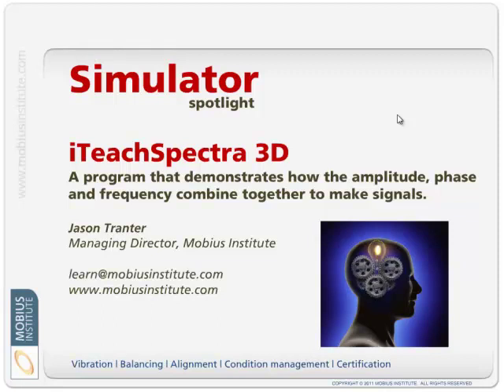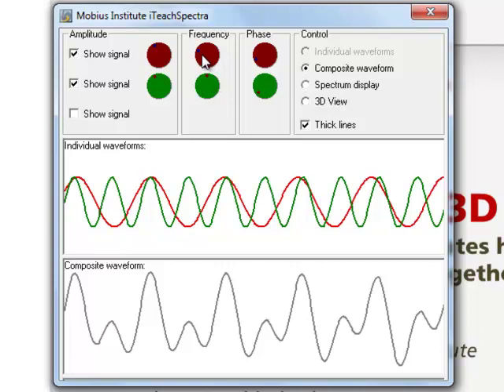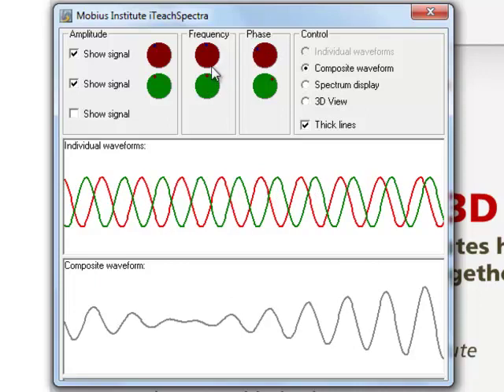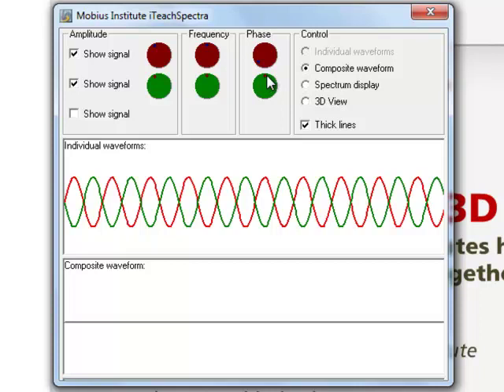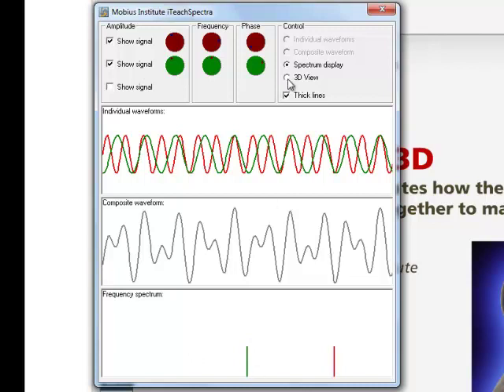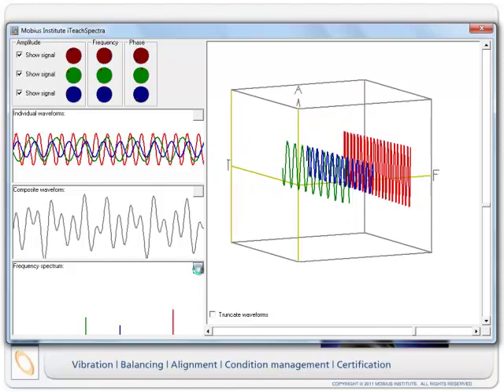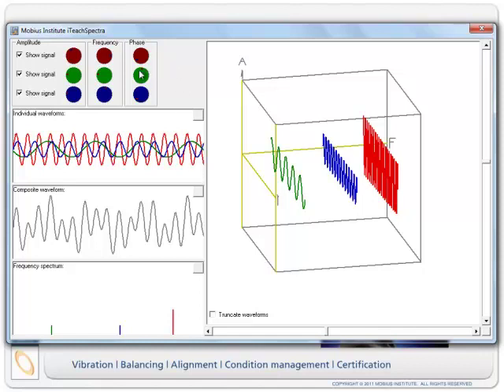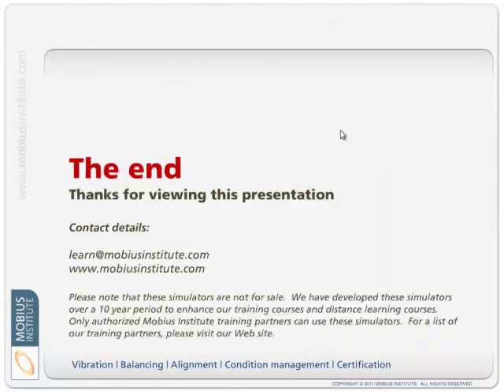Simulator Spotlight - iTeachSpectra 3D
Jason Tranter demonstrate the iTeachSpectra 3D simulator. This program demonstrates how the amplitude, phase and frequency combine to make signals